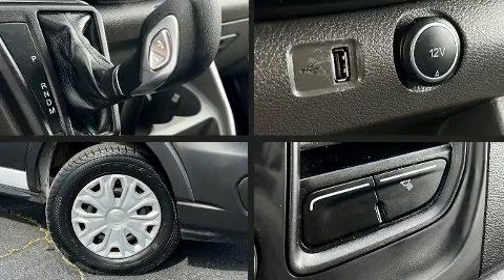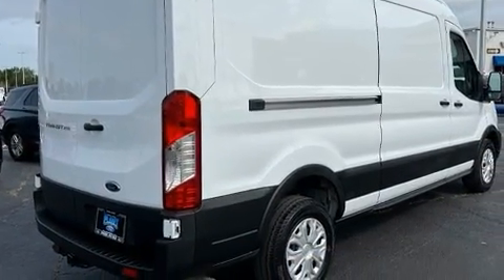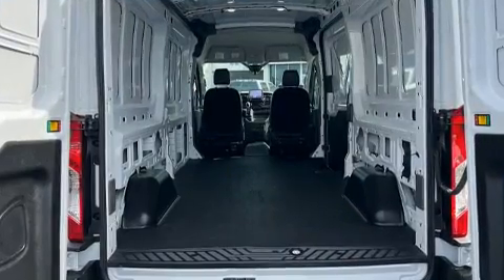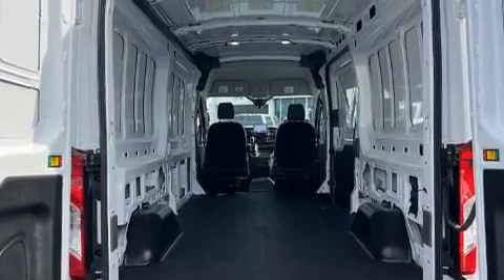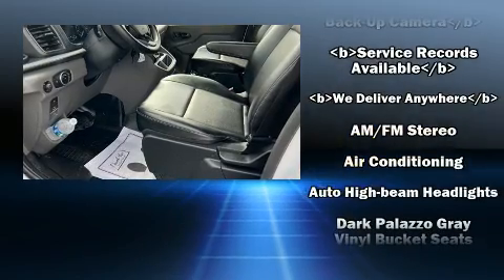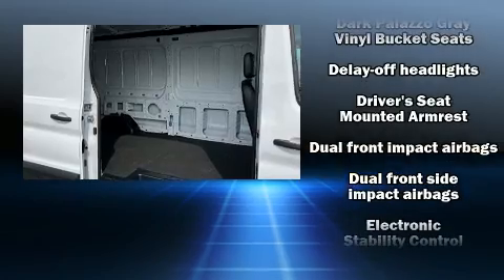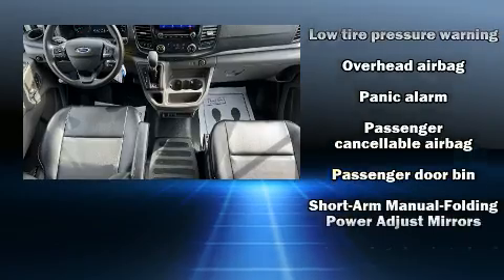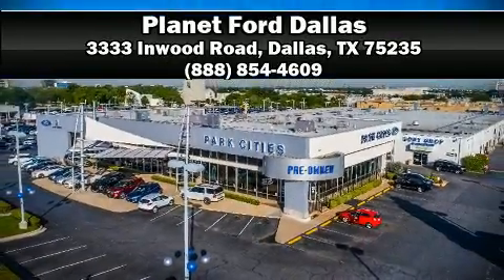2021 Ford Transit-250 Base in Dallas, TX 75235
With fewer than 45,000 miles on the odometer, this vehicle invigorates its segment with sporty proportions, generous equipment and exceptional safety! It features an automatic transmission, rear-wheel drive, and a 3.5 liter 6 cylinder engine. Top features include air conditioning, delay-off headlights, variably intermittent wipers, front bucket seats, tilt and telescoping steering wheel, power door mirrors, lane departure warning, and power windows. Storage solutions are integrated throughout the interior, demonstrating thoughtful attention to detail. Ford ensures the safety and security of its passengers with equipment such as: dual front impact airbags with occupant sensing airbag, front side impact airbags, traction control, brake assist, a panic alarm, an emergency communication system, and 4 wheel disc brakes with ABS. Various mechanical systems are monitored by electronic stability control, keeping you on your intended path. A Carfax history report provides you peace of mind by detailing information related to past owners and service records. We pride ourselves in the quality that we offer on all of our vehicles. Stop by our dealership or give us a call for more information.